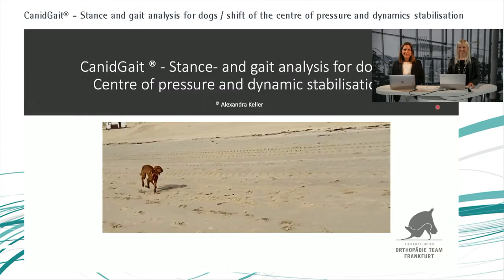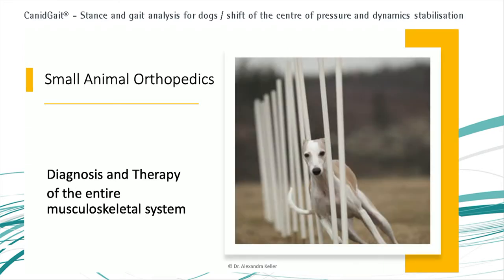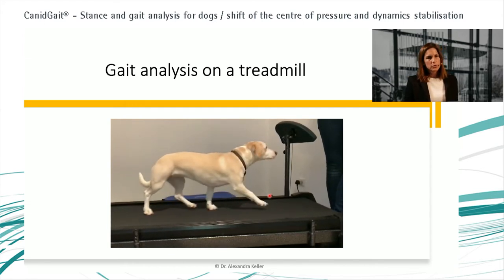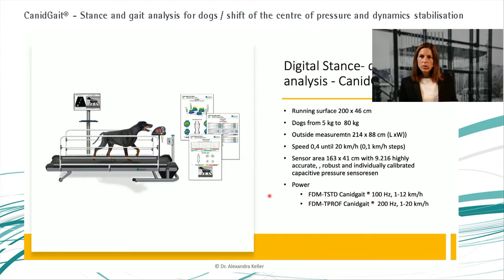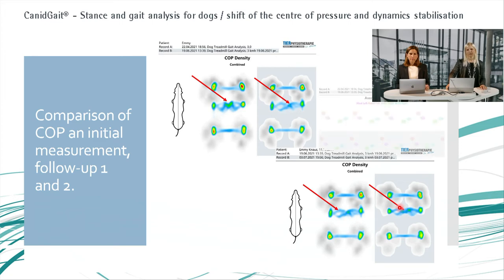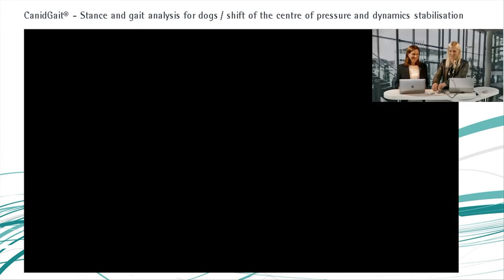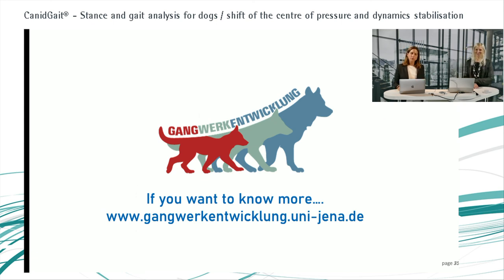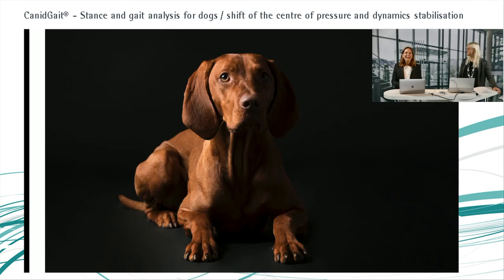CanidGait® Stance- & gait analysis for dogs / Shift of centre of pressure and dynamic stabilisation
See what otherwise remains hidden: How do inclines and declines influence the body's centre of pressure and how do they relate to the centre of pressure on ground level. How quickly is it possible to train away a restrained posture with the available therapies. And how is it possible to objectively prove this.